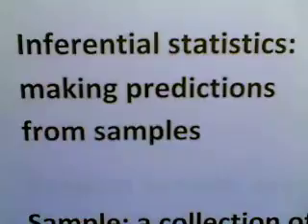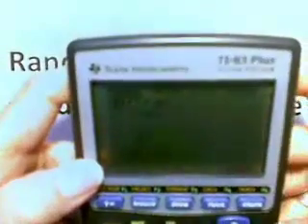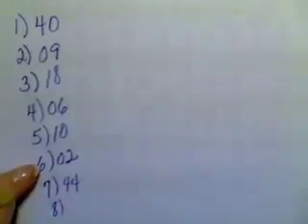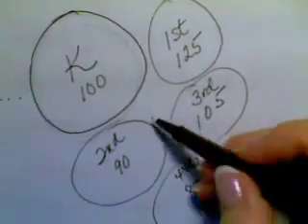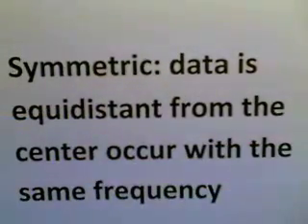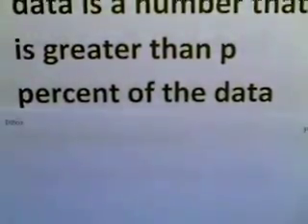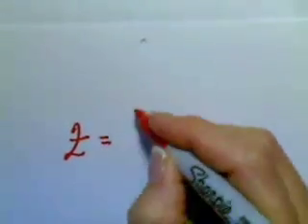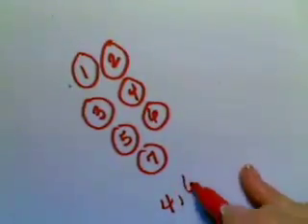Math 232 Lecture 7 3